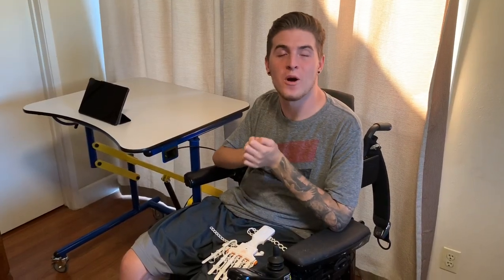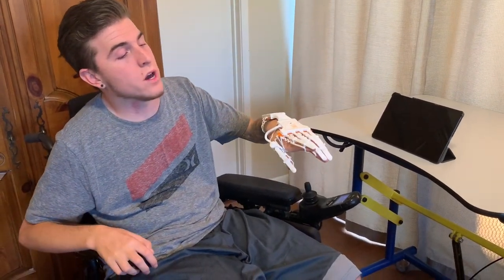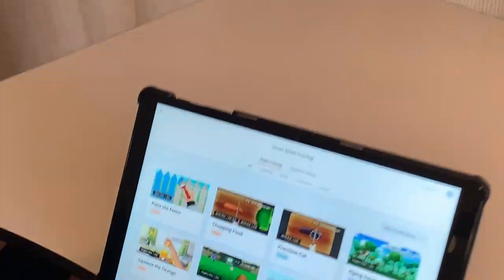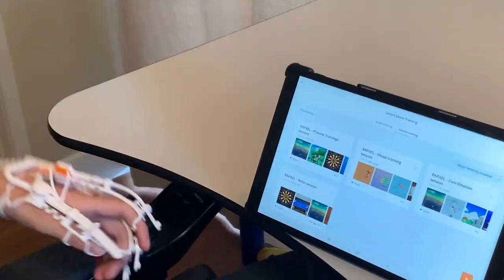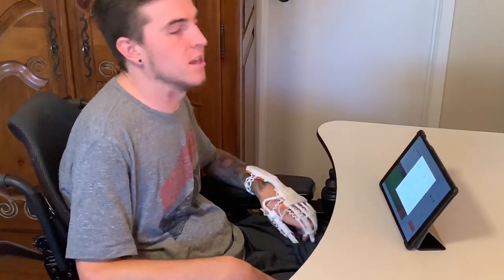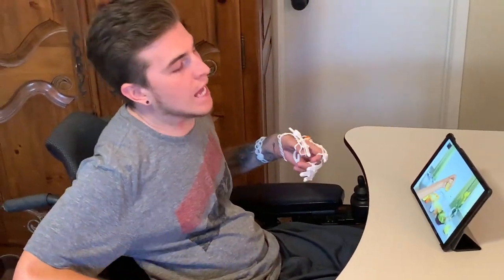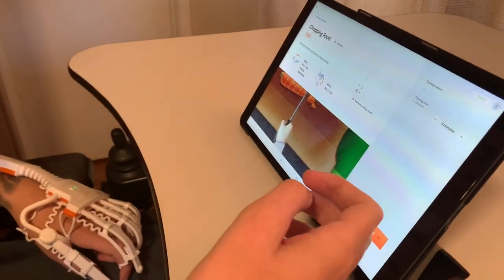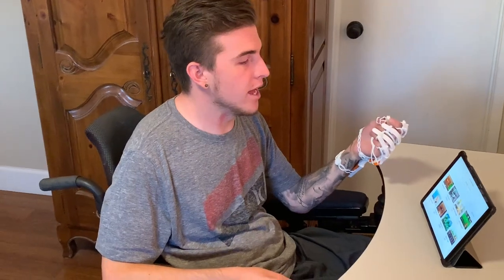NEOFECT SMART GLOVE'S (Part 2)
Neofect is a company that works with individuals who have mobility issues and strives to give them a better quality of life. They created a smart glove that allows individuals to improve hand function by playing fun games.